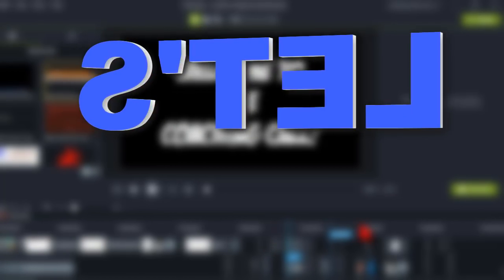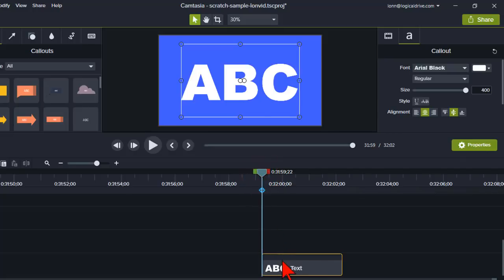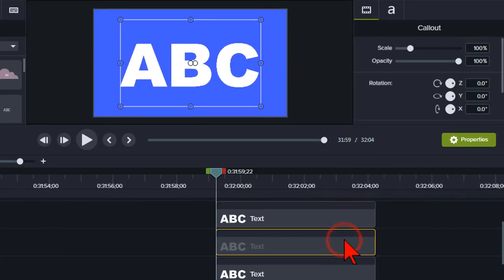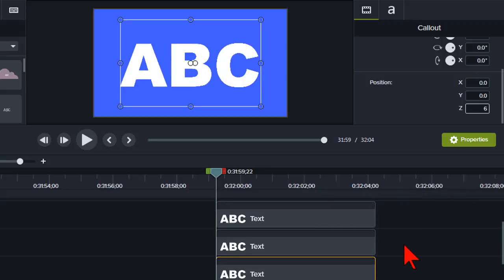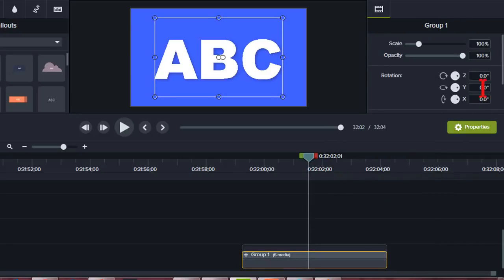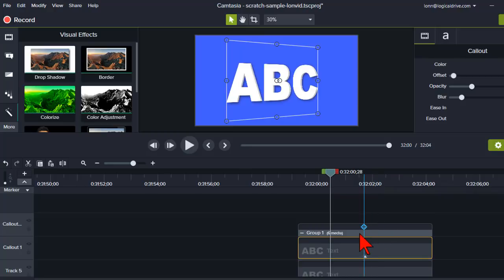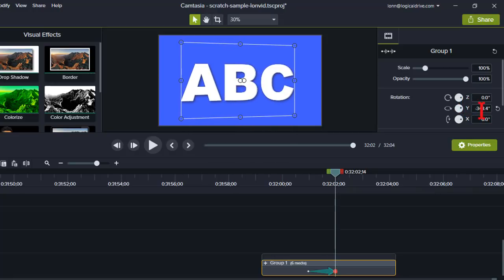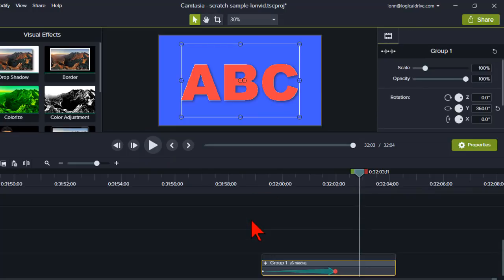Create 3D Rotating Text in Camtasia 9 (UPDATED)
Check out lots of cool Camtasia resources from my buddy Peter Gillberg

This is a trick I did a few years ago in Camtasia 8. I've updated it for Camtasia 9 & higher.

By duplicating a text callout a bunch of times and manipulating the Z position parameter, you can "extrude" to text into a 3D looking text object!

Useful technique for Title clips, text logos, or anything you want to add a 3D touch to.